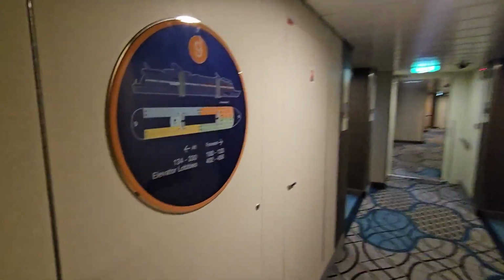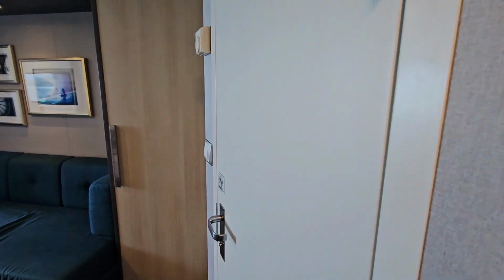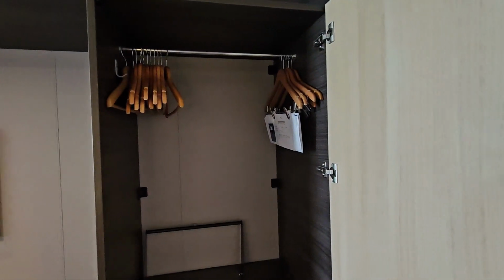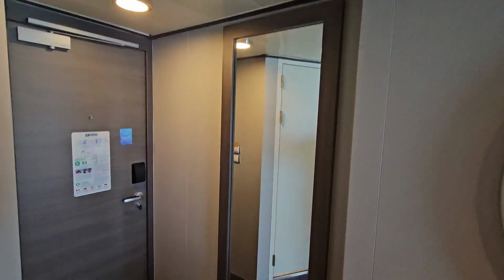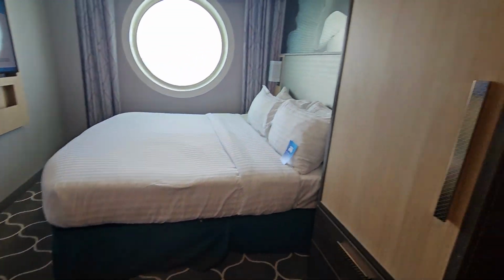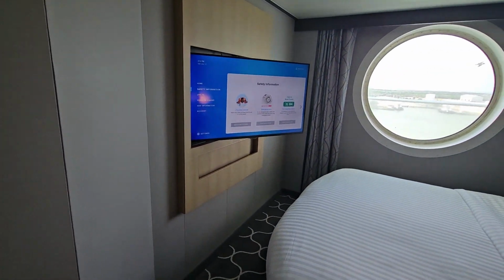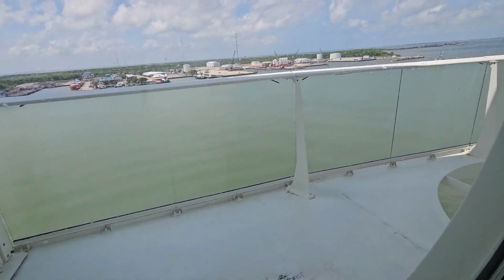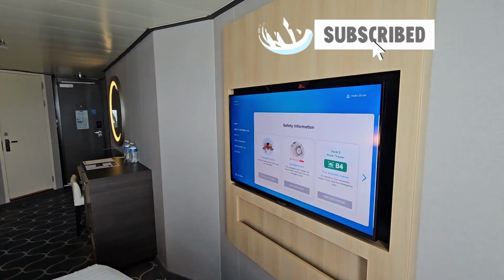Ocean View Stateroom Full Tour | Harmony Of The Seas | Royal Caribbean Cruise Line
Take a tour of our Ocean View Stateroom aboard Royal Caribbean's ship, Harmony of the Seas.
Cabin: #9130
Category: Ocean View Stateroom

Here is a link to our video tour of a balcony stateroom on Harmony of the Seas.

Make sure you check out our tour of a Junior Suite on the brand new ship Utopia of the Seas.

Also, here is a tour of an Ocean view Balcony Stateroom on Royal Caribbean's Wonder of the Seas.

Link to a tour of my forward facing helipad ocean view stateroom aboard Royal Caribbean's Utopia of the Seas.Cabin: #8104 Category: Forward Ocean View Stateroom.  This is such a unique room and a must see!